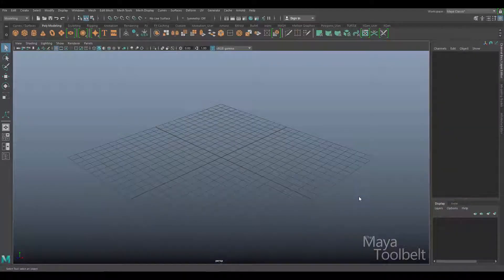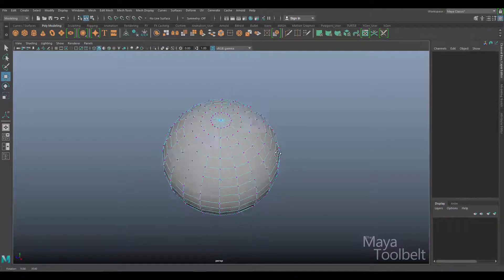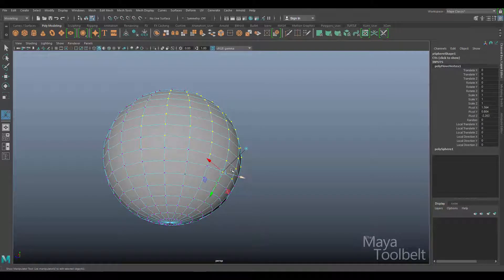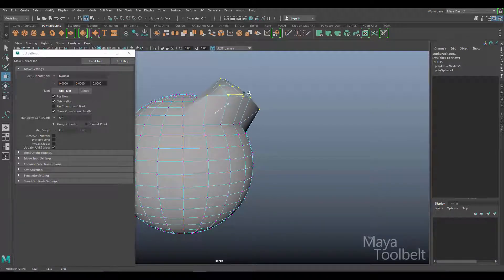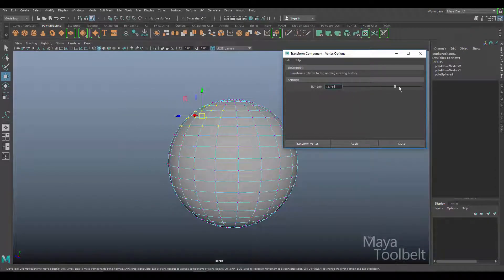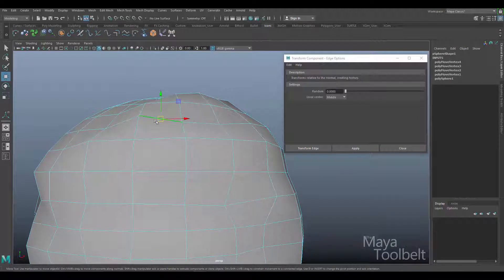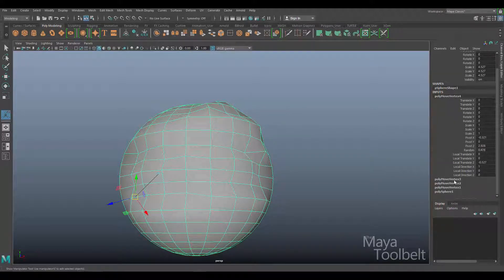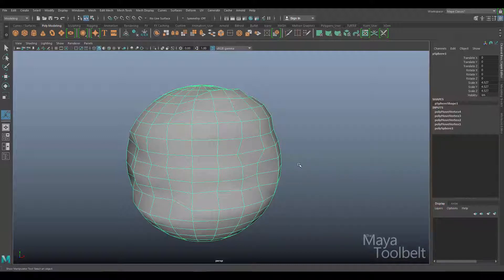The Maya Toolbelt - Transform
In this video we talk about the Transform command found in the Edit Mesh menu of Maya 2018!